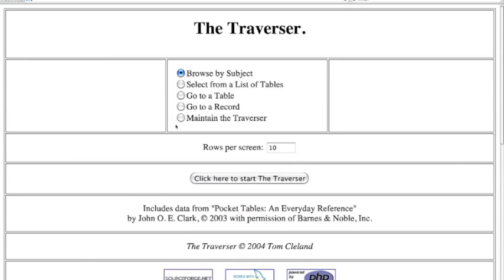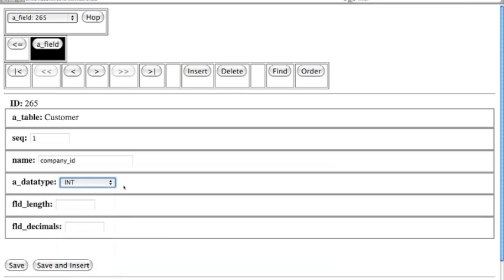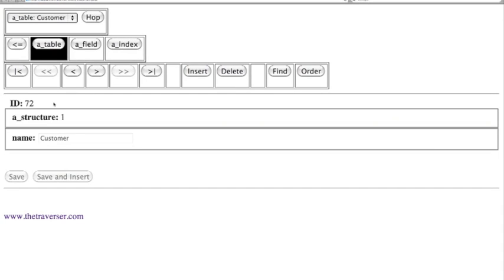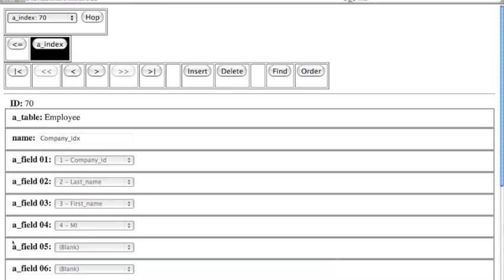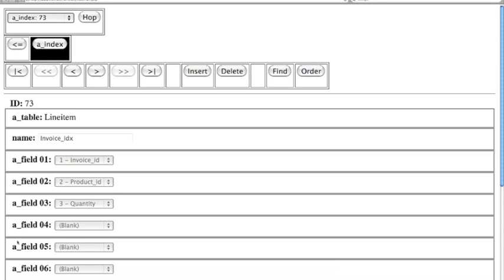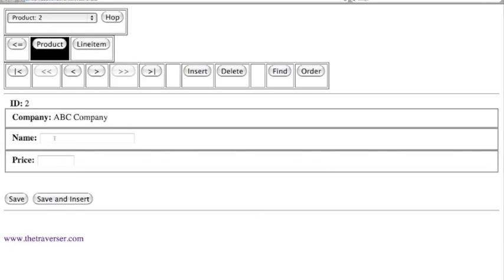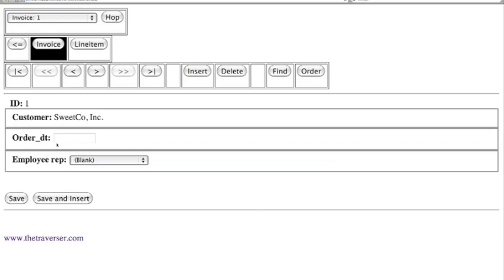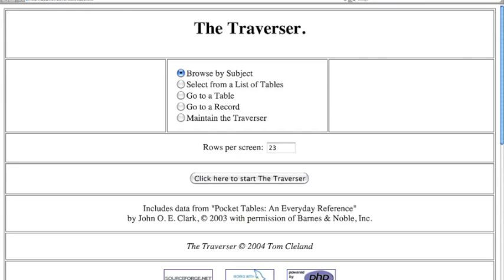Creating an Invoice System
The Traverser provides an easy way to share tables of information over the Internet. In a few hours, you can create powerful software applications with common core features including navigation, editing, sorts, searches, and lookups. Here, we take 15 minutes to show you how to create an invoice system.